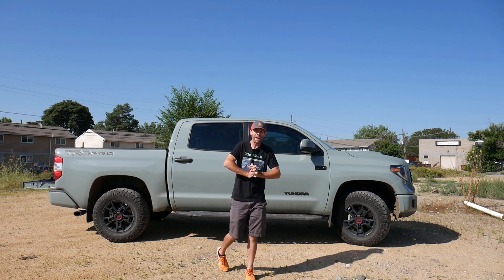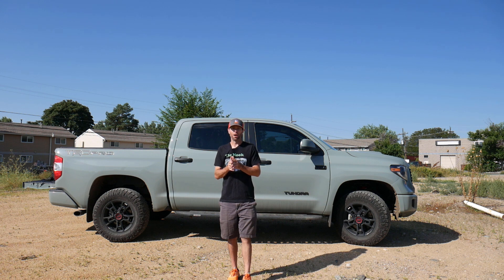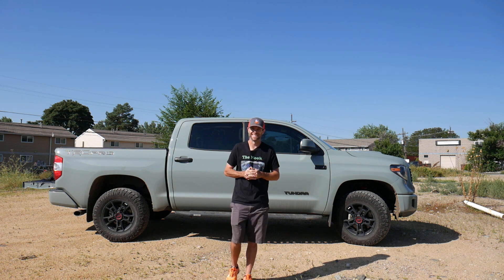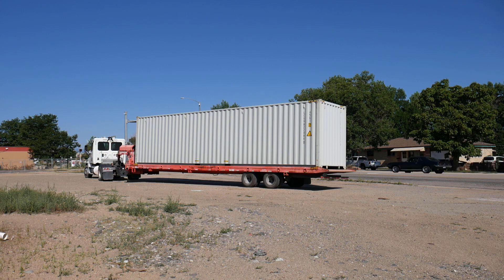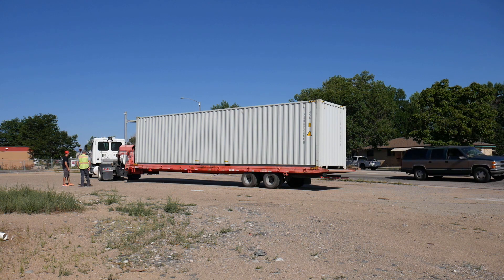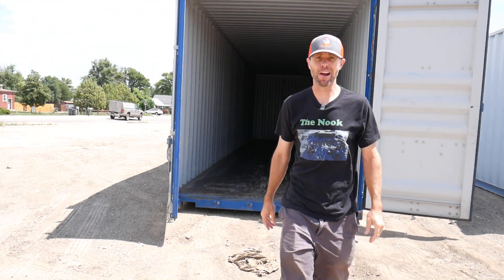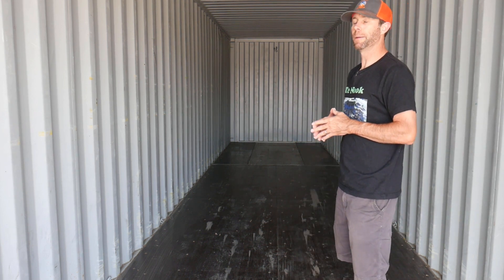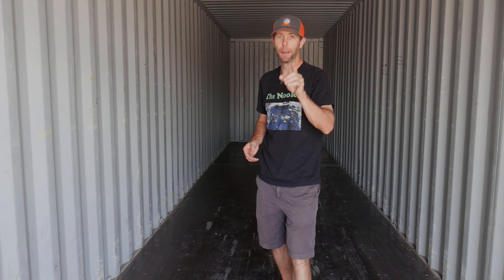Wild Rye Build Shipping Container Delivery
The containers have been delivered for the Wild Rye Build!!! Its about to get REAL!

Check out our Podcast on all audio platforms and here on the You Tube Channel
“Built By Baileys”